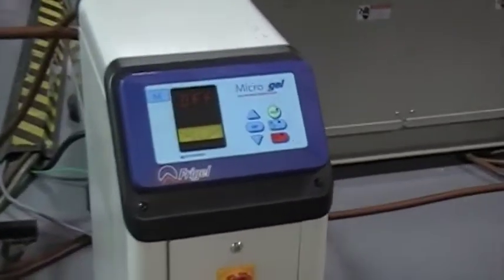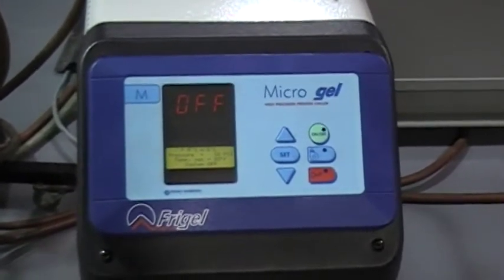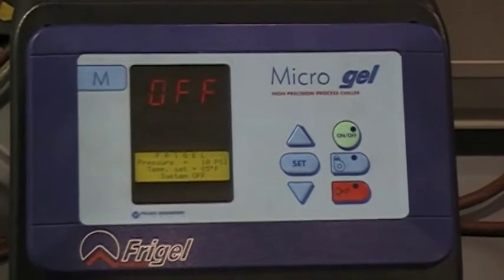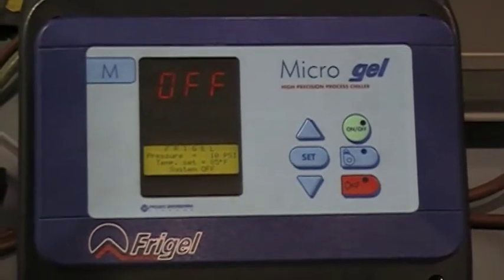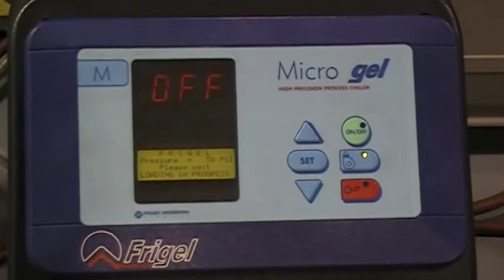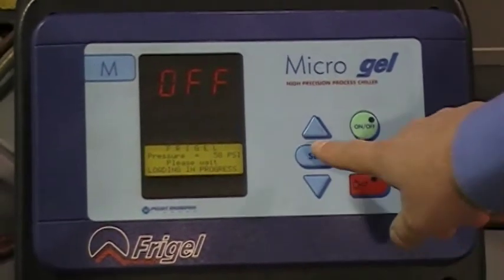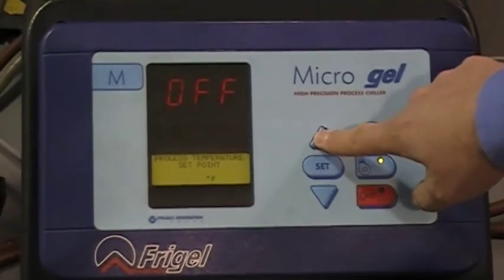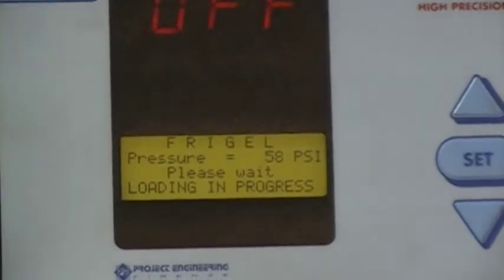Frigel Micro Gel RC18 Part 1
Start up procedure for
Frigel's Micro Gel Mold Temp. controller.